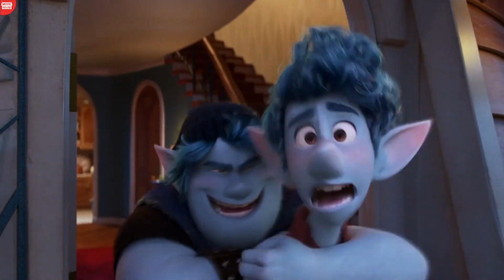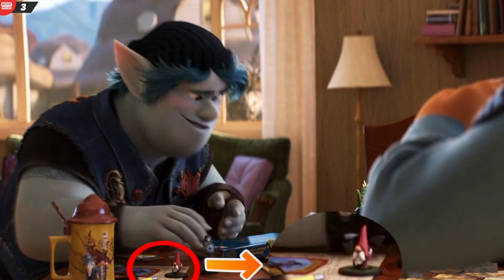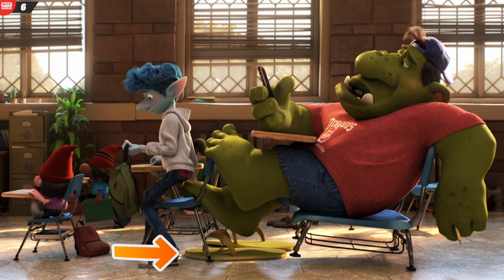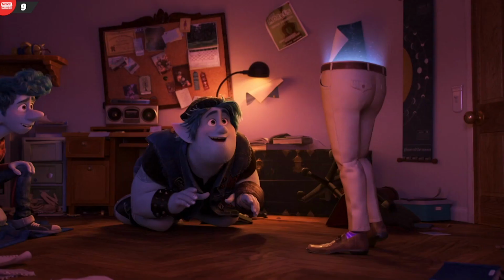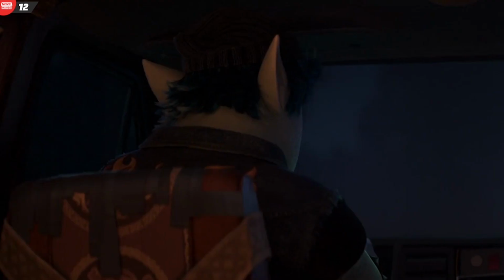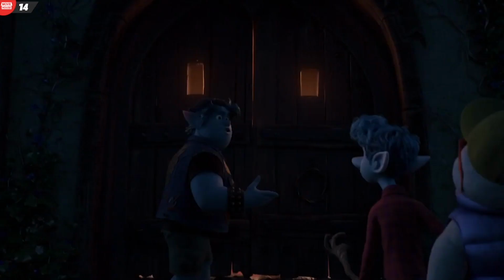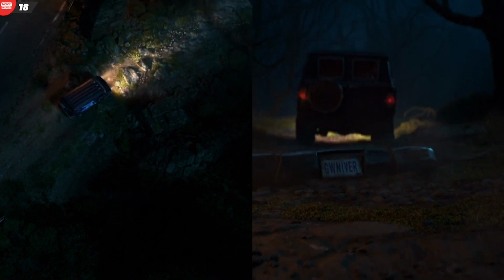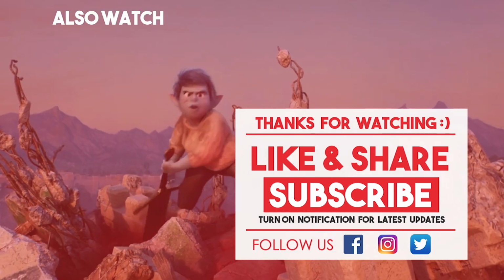20 Mistakes in ONWARDS